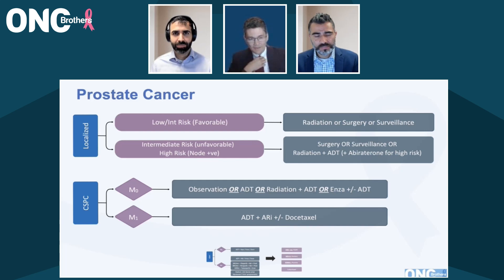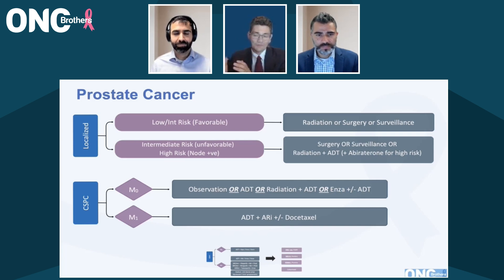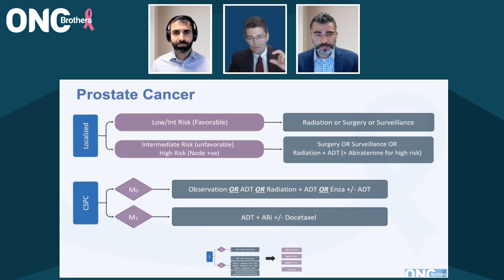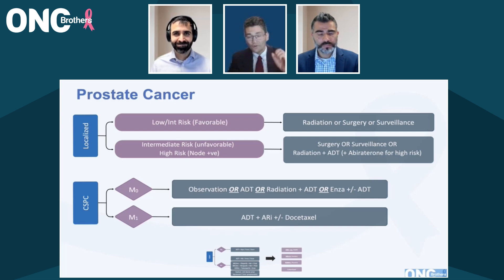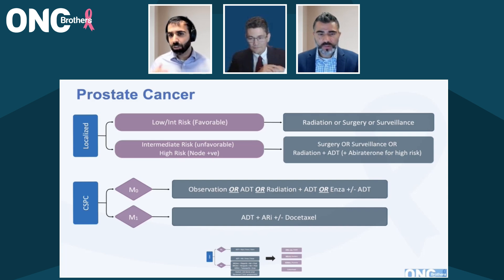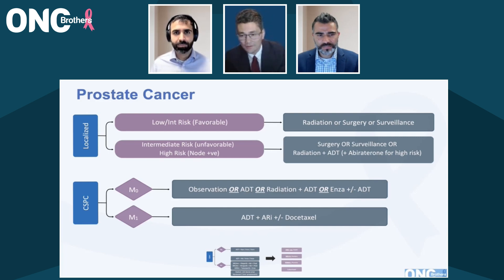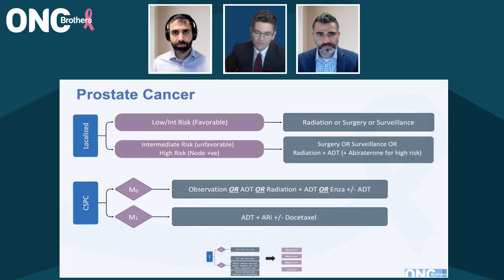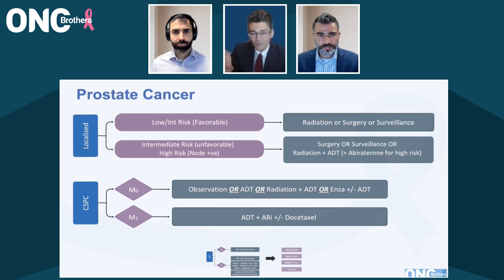Using 4 Broad Categories when Treating Metastatic Hormone Sensitive Prostate Cancer (mHSPC)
Dr. Alan Bryce joins the Oncology Brothers to discuss the 4 key categories when managing metastatic hormone-sensitive prostate cancer (mHSPC). Learn how ADT, chemotherapy, novel hormonal agents, and genetic biomarkers are shaping individualized treatment strategies in 2025.

Topics Covered:

•⁠ Combination therapies for mHSPC
•⁠ Patient selection for docetaxel vs. AR-targeted agents
•⁠ Imaging implications and PET-CT challenges
•⁠ How to avoid over- or under-treatment